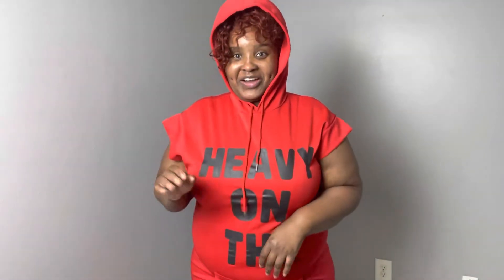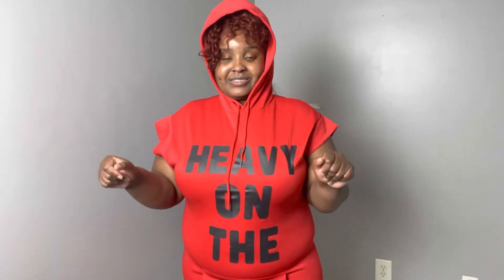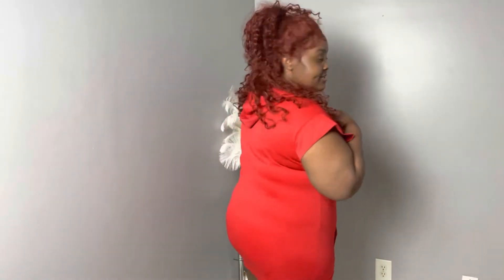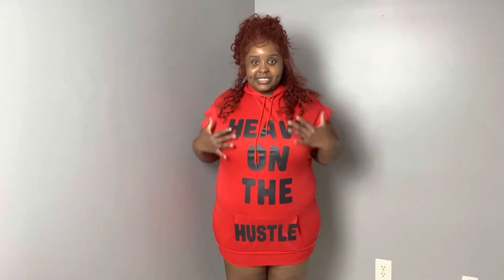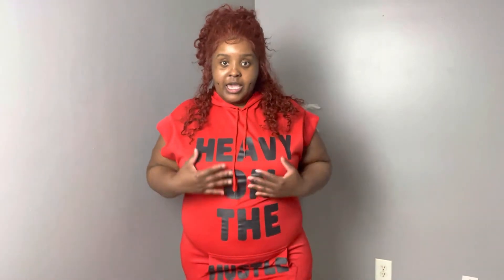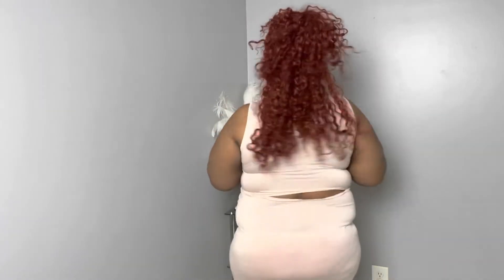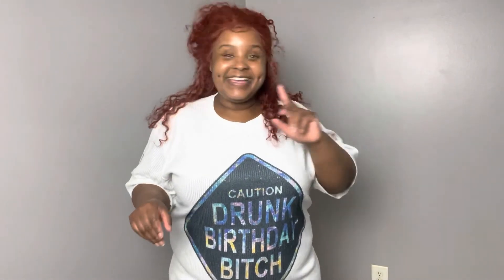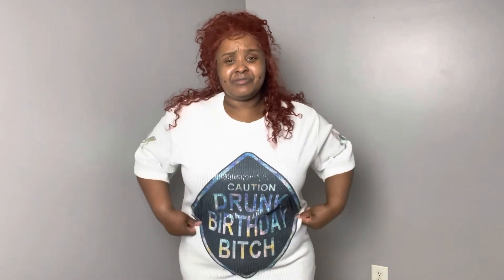LOVELY WHOLESALE CLOTHING TRY ON plussize